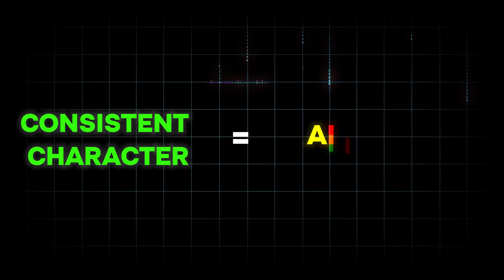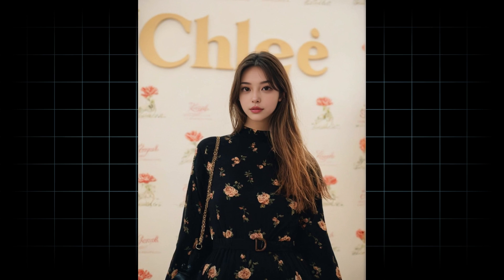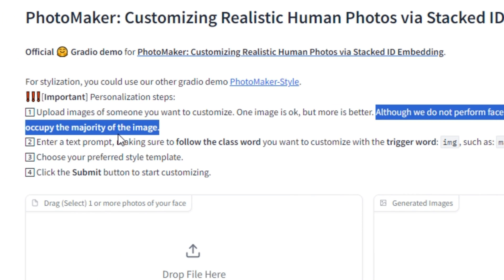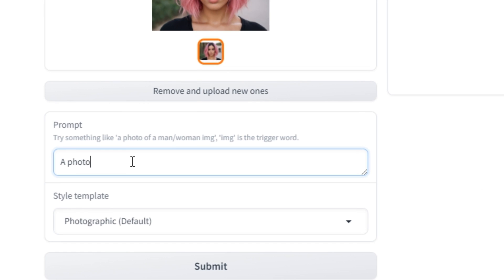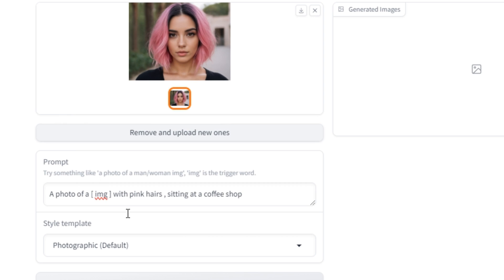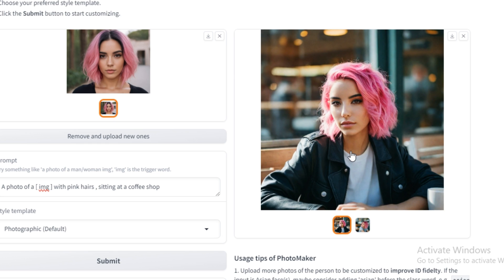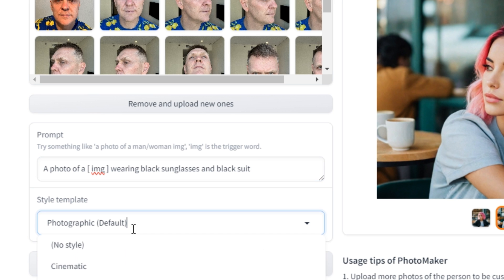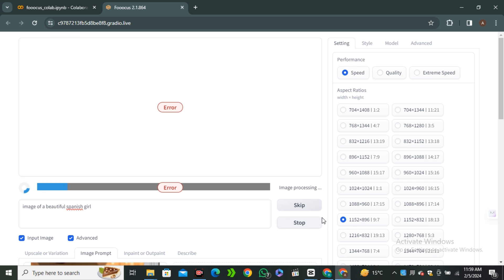Make Ai Influencer 10x Faster | New Free Method To Create Ai Influencer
In this video I will share a free way to create Ai instagram influencer. Ai Influencers are getting filthy rich and creating these ai models is a bit tricky.
But today I will share a free and new method to create Ai models. We will use a tool called Photomaker .  Photomaker ai is a free and opensource tool that allow you to create consistent characters with just a single image. Making consistent characters with ai has always been a challenging thing but no more.

Queries Solved:
How to create ai influencer
create ai influencers for free
ai influencer instagram
consistent character ai
consistent character